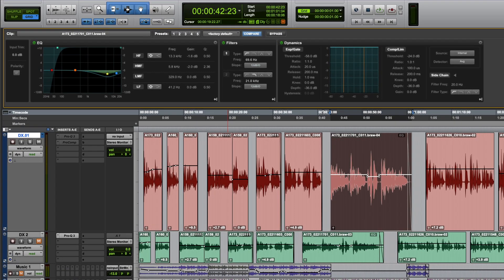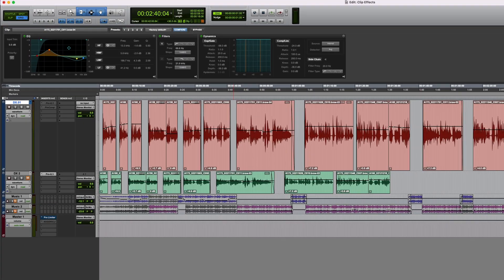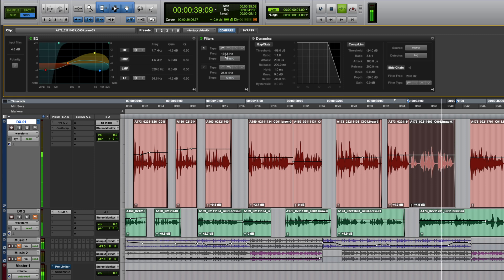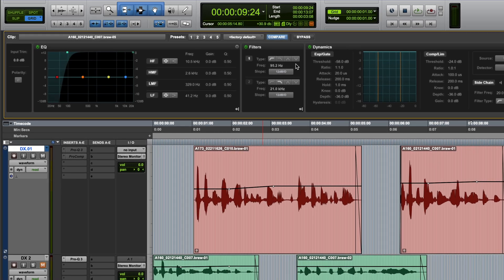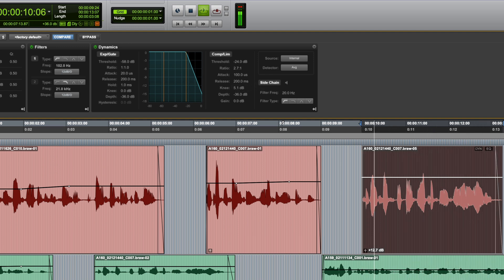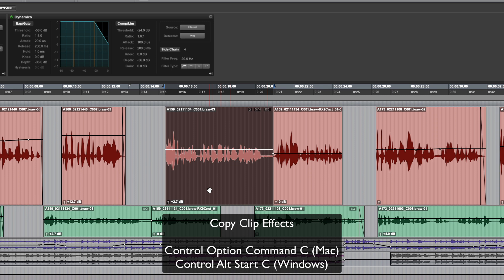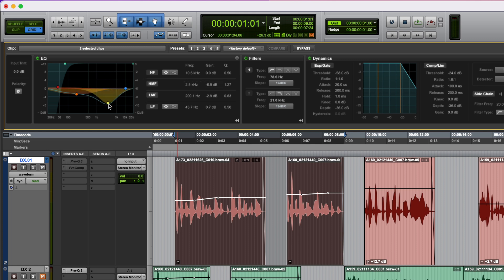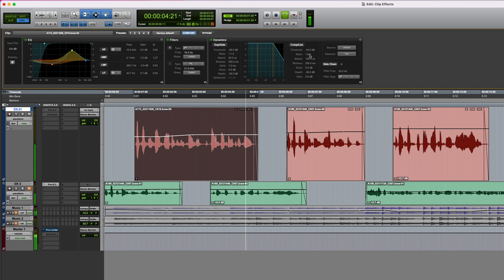Using Pro Tools Clip Effects For Audio Post Production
Since the release of Pro Tools 2022.4, the Clip Effects feature is available in the standard version – Pro Tools Studio. In this article and video, Paul Maunder demonstrates how he regularly uses Clip Effects for his Post Production projects, particularly when working with dialogue.